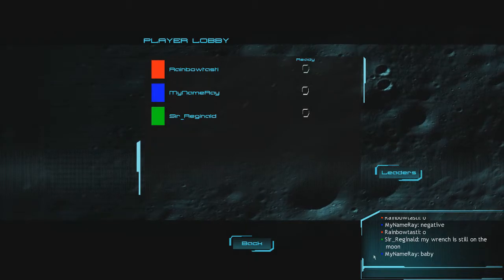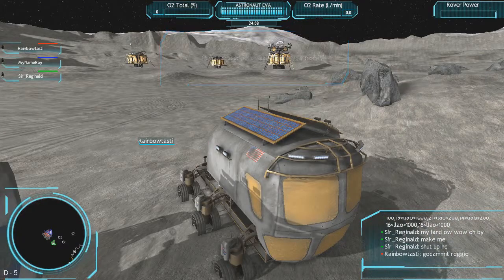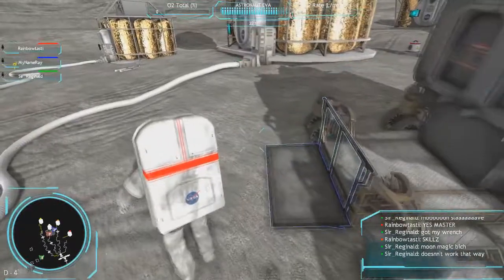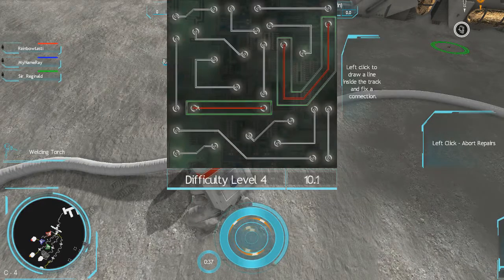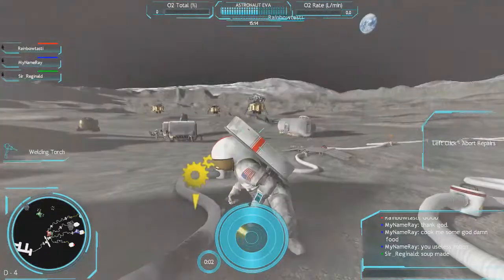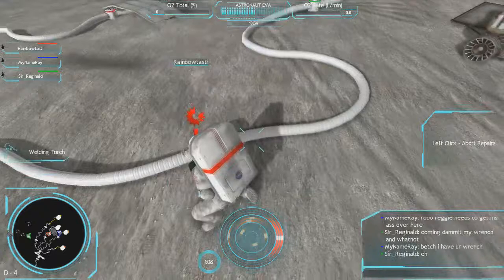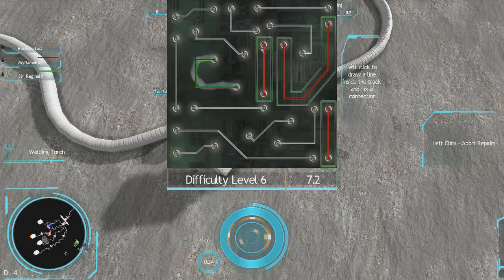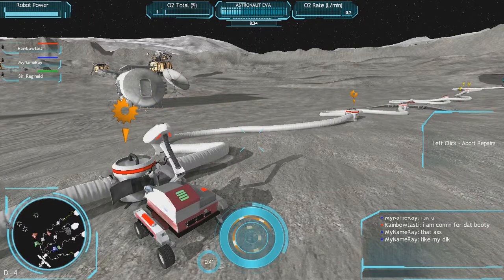MoonBase Alpha #2 Robo Slaaave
Art contributed by: faithwyrm

Song: Forward [Top Shelf Sounds]
Artists: Trap Face